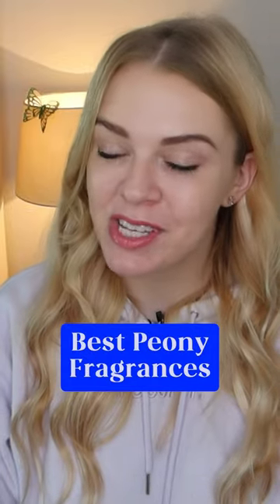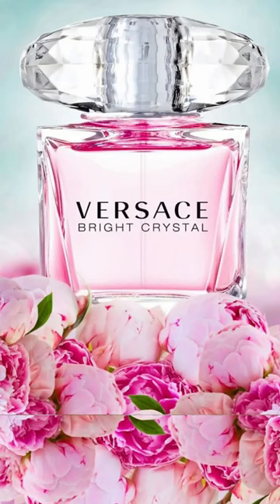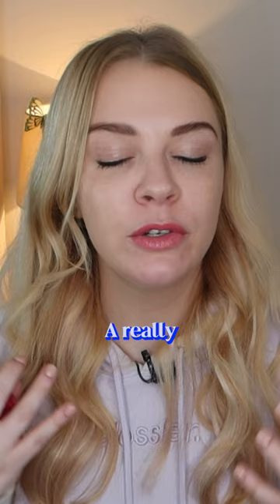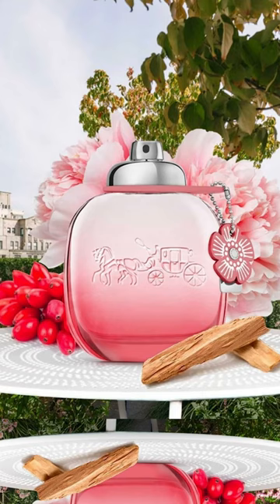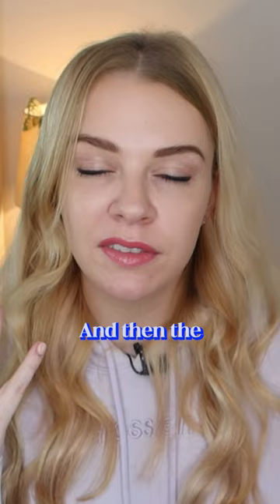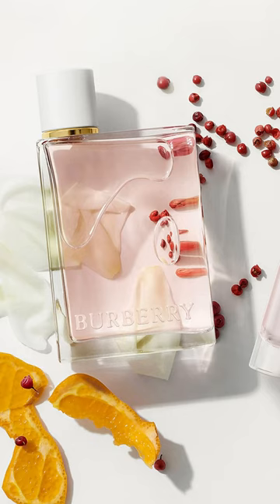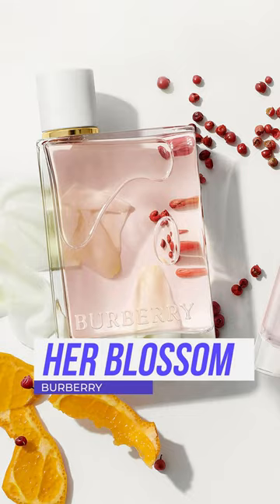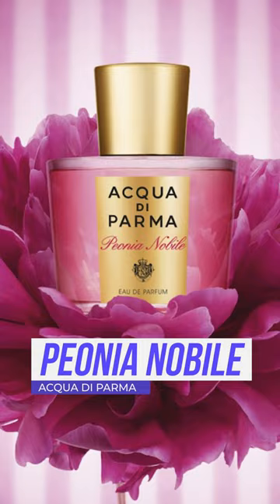WHICH IS YOUR FAVOURITE PEONY PERFUME? 🌸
💜 Order my perfume Empress, Aphrodite & Soy Wax Candles 📦 Worldwide Shipping 🐰 Vegan & Cruelty Free 🇬🇧 Also find me on Amazon UK & TikTok Shop

🇨🇦 Canada
Miss Dior Blooming Bouquet (new version):
Miss Dior Blooming Bouquet (previous version):